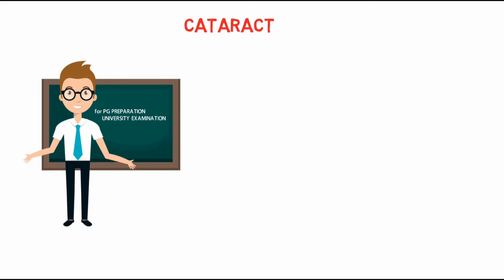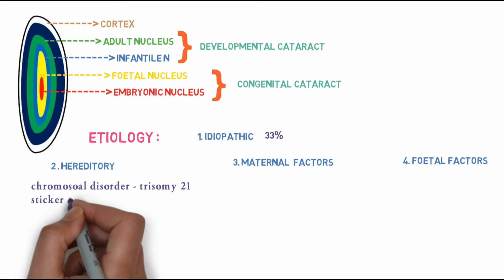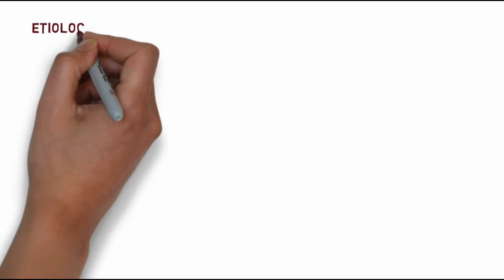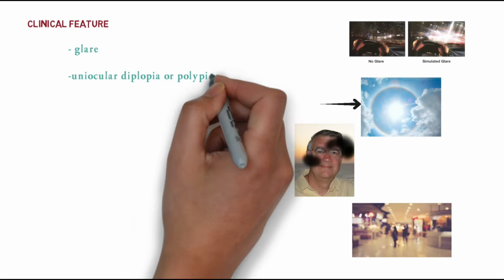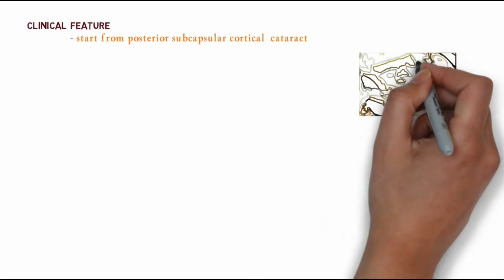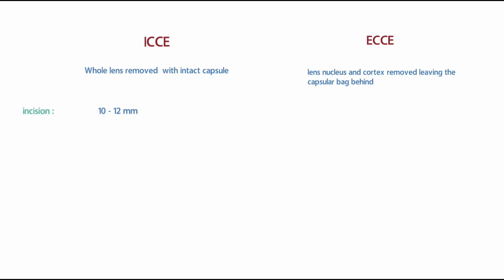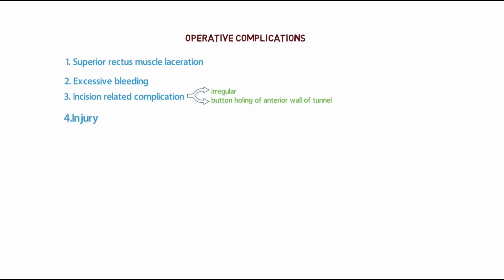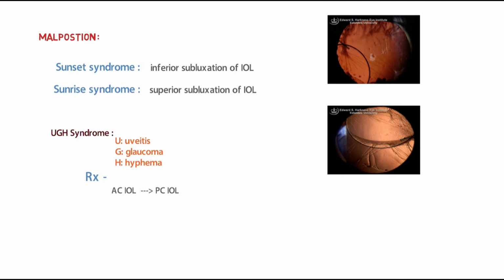Cataract Complete Lecture 👁️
👁️ CATARACT COMPLETE LECTURE | OPTOMETRY | PG PREPARATION | UNIVERSITY EXAM

Welcome to this complete lecture on Cataract, designed especially for Optometry students, Ophthalmology learners, PG students, university examination preparation, and competitive Optometrist examinations.

Cataract is one of the most important topics in clinical optometry and ophthalmology. A clear understanding of the crystalline lens, types of cataract, clinical features, diagnosis, management, cataract surgery, and postoperative complications is essential for both examinations and clinical practice.

In this lecture, the topic is explained systematically from the basic anatomy and physiology of the crystalline lens to the treatment and complications of cataract surgery, with special emphasis on important and high-yield examination concepts.

🔹 Anatomy & Physiology of the Lens
Structure of the crystalline lens, lens capsule, epithelium, lens fibers, nucleus and cortex, transparency of the lens, nutrition and metabolism, and age-related changes.

🔹 Introduction to Cataract
Definition of cataract, mechanism of lens opacity, causes, risk factors, and the effect of cataract on visual function.

🔹 Classification of Cataract
Important classifications based on age, morphology, etiology, location and clinical presentation.

🔹 Senile / Age-Related Cataract
One of the most important examination topics, including nuclear, cortical and posterior subcapsular cataracts, their clinical features and progression.

🔹 Congenital Cataract
Causes, different morphological types, clinical presentation, assessment and basic principles of management. The importance of early detection in preventing deprivation amblyopia is also relevant for clinical understanding.

🔹 Traumatic Cataract
Cataract associated with blunt and penetrating ocular trauma, characteristic presentations and important clinical considerations.

🔹 Complicated Cataract
Lens opacity occurring secondary to other ocular diseases and the important conditions associated with its development.

🔹 Symptoms & Clinical Features
Progressive painless reduction of vision, glare, halos, reduced contrast sensitivity, monocular diplopia/polyopia, alteration in colour perception and refractive changes.

🔹 Diagnosis & Clinical Evaluation
Visual acuity assessment, refraction, slit-lamp examination, pupillary evaluation, intraocular pressure assessment, fundus examination and other investigations where indicated.

🔹 Treatment of Cataract
Indications for cataract surgery and the basic principles of modern cataract management.

🔹 Cataract Surgery
Important concepts related to Phacoemulsification, Small Incision Cataract Surgery (SICS), Extracapsular Cataract Extraction (ECCE) and intraocular lens implantation.

🔹 Complications of Cataract Surgery
Important intraoperative, early postoperative and late postoperative complications, including posterior capsular opacification and other clinically significant problems.

Cataract is a high-yield topic from which questions can be asked about the anatomy of the lens, cataract classification, morphology, clinical features, investigations, surgical procedures and postoperative complications.

While watching the lecture, focus particularly on classification, differences between major cataract types, characteristic clinical findings, indications for surgery, surgical techniques and complications.

📖 Study Tip: Watch the complete lecture once for conceptual understanding and revise the classifications and high-yield points separately before your examination.

💬 If you have any doubts related to Cataract, Optometry or Ophthalmology, you can leave your question in the comments.

📤 SHARE it with your Optometry friends and classmates.

👁️ Pradeep Mangawa | Optometry

LEARN • GROW • INSPIRE
Knowledge for Better Vision